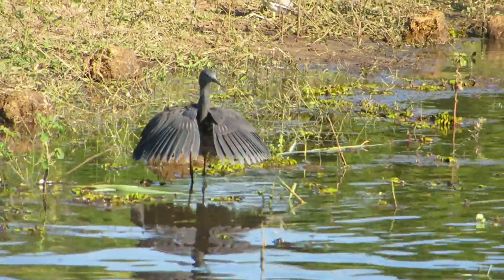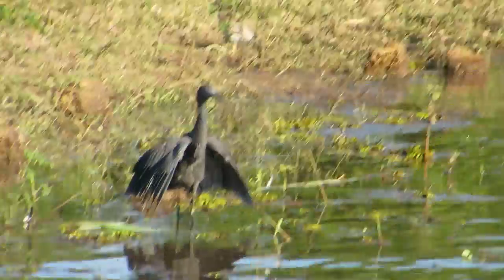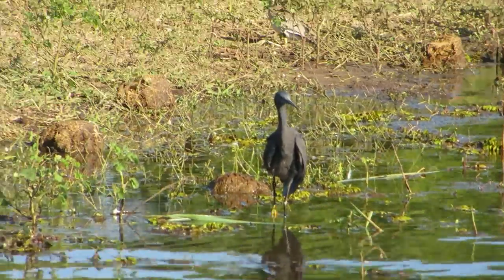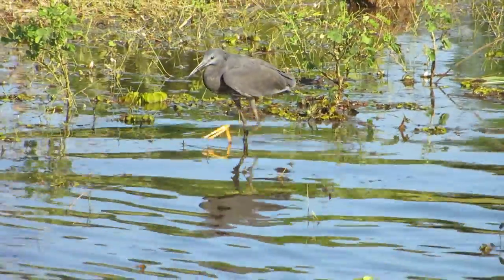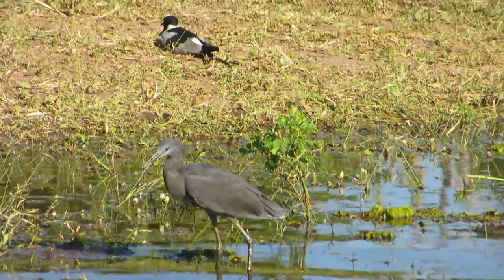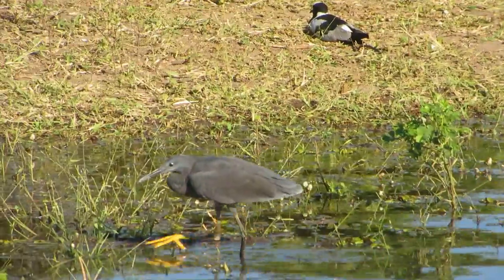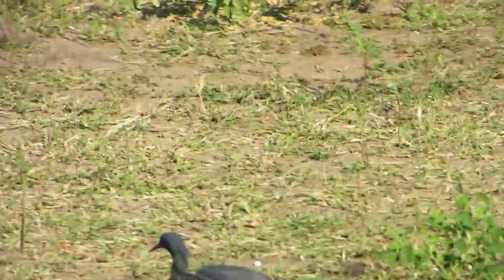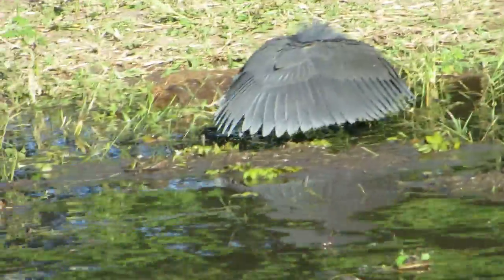2013 02 27_9228 Umbrella Bird